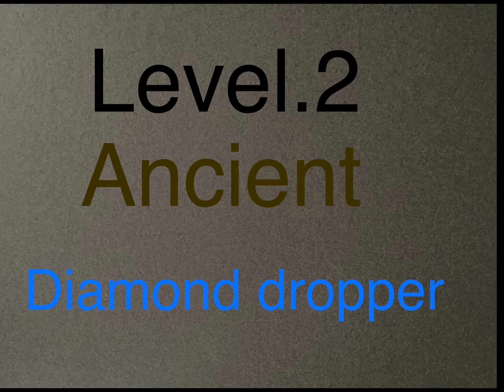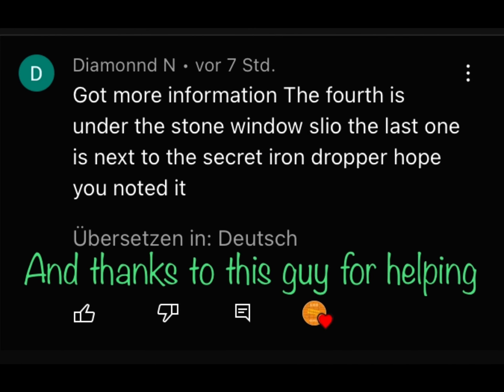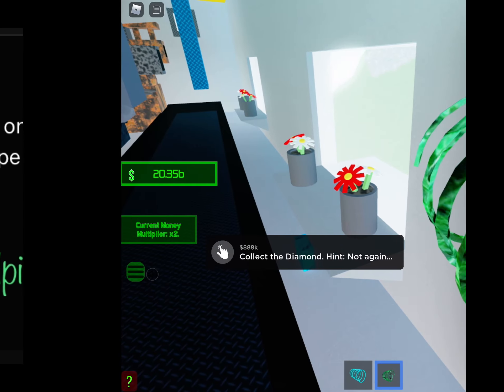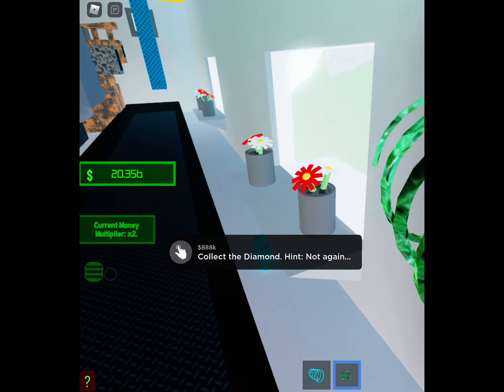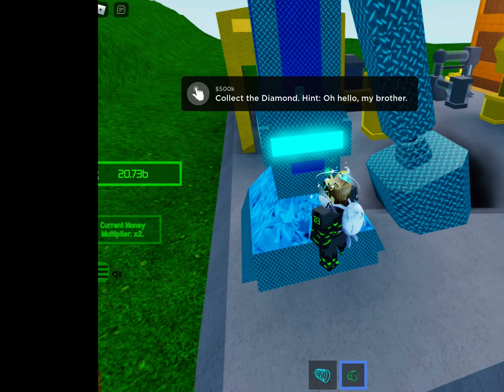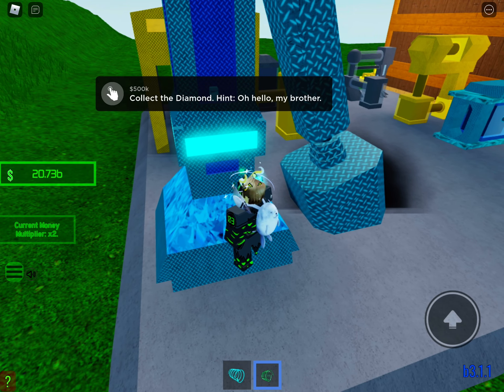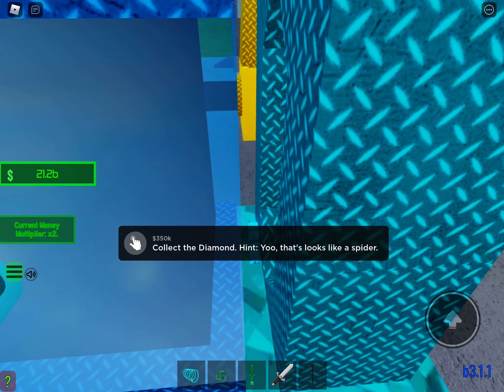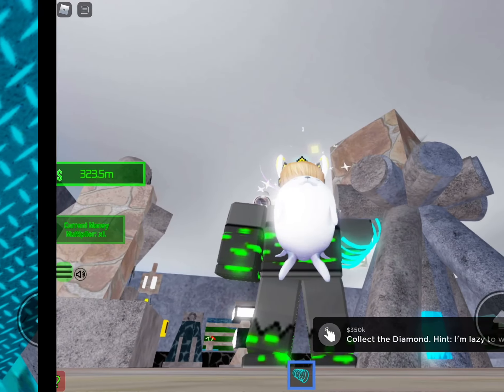Ancient Diamond dropper lvl.2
I found it there you go guys

Thanks for that comment diamonnd n